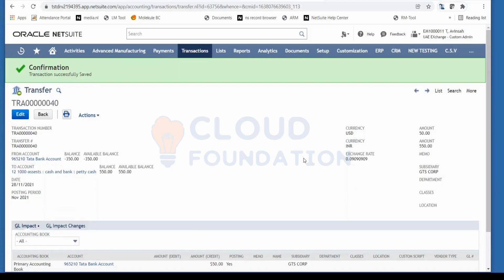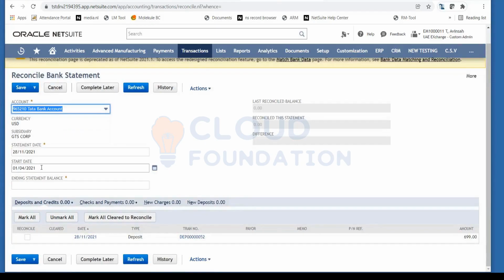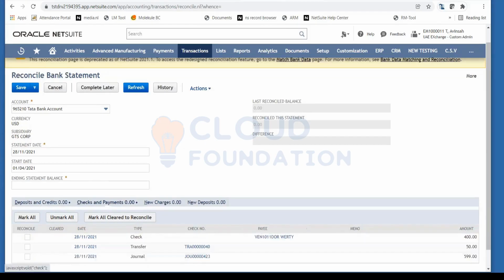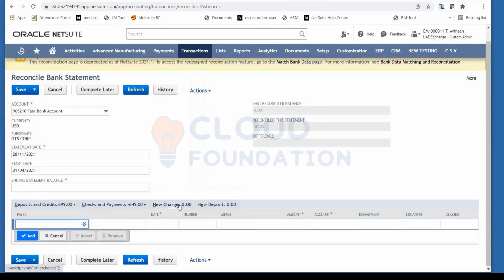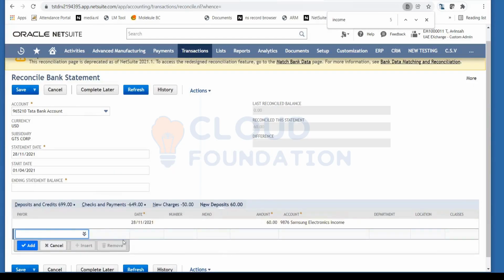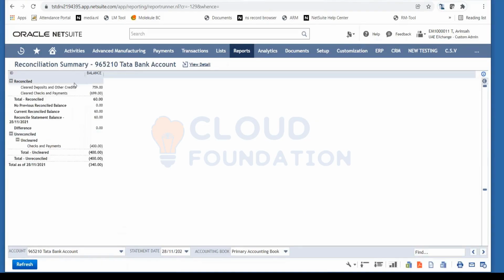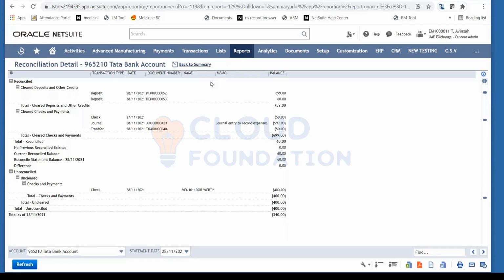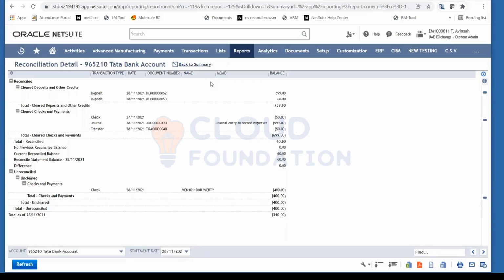Overview of Bank Reconciliation in NetSuite Functional | CloudFoundation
Links to NetSuite Functional Modules: NetSuite Functional Self-Paced Course NetSuite Functional Instructor-Led Course NetSuite Functional Training NetSuite Technical Training

Hello and welcome to CloudFoundation! 🚀 Our expert-led NetSuite Functional Course will give you the skills you need to handle real-world ERP problems by teaching you everything you need to know about NetSuite Functional Reports. 🌟 Learn how to make, look at, and change reports that help you make better business decisions!

What You Will Discover in This Video:
🔎 What is Bank Reconciliation in NetSuite and why it matters
💡 How to perform bank reconciliation step-by-step
📋 Identifying and matching transactions accurately
⚙️ Tips to resolve discrepancies during reconciliation
📈 How reconciliation impacts financial reporting and accuracy
🛠️ Best practices to streamline your bank reconciliation process

With CloudFoundation, you can learn how to use NetSuite Functional reporting and change the way you use cloud ERP. 💻☁️

Explore More :

Bank Reconciliation NetSuite
NetSuite Functional Module
Financial Reconciliation
NetSuite ERP Finance
Accounting in NetSuite
Bank Statement Matching
NetSuite Tutorials
Reconciliation Process
CloudFoundation NetSuite Training
Transaction Matching
Financial Accuracy NetSuite
ERP Accounting
NetSuite Consultant
NetSuite Modules
CloudFoundation Course
NetSuite Self-Paced
NetSuite Instructor-Led
NetSuite Certification
NetSuite Dashboards
NetSuite Analytics
Cloud ERP Training
Business Process Automation
ERP Cloud Solutions
NetSuite Data Management
NetSuite User Training